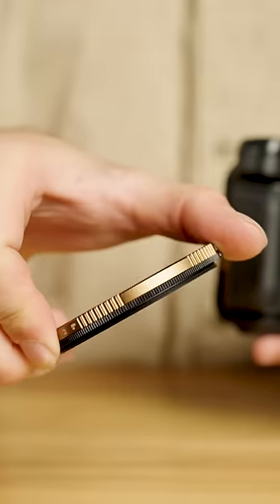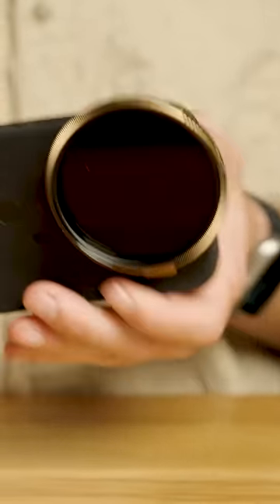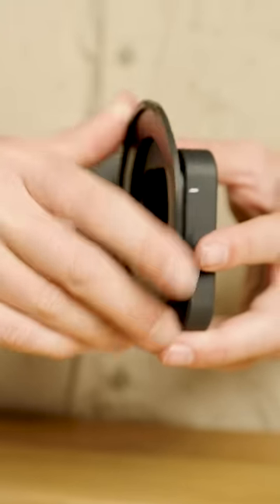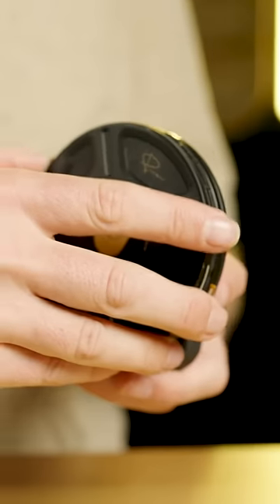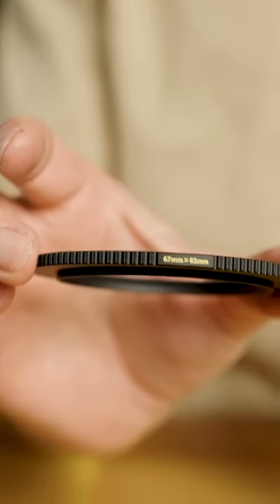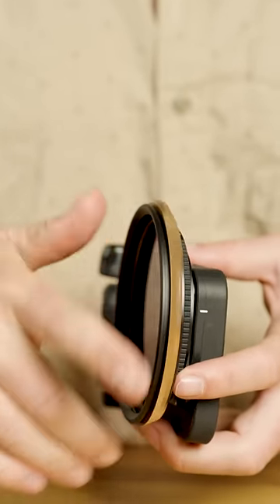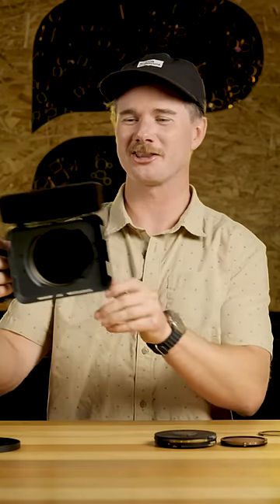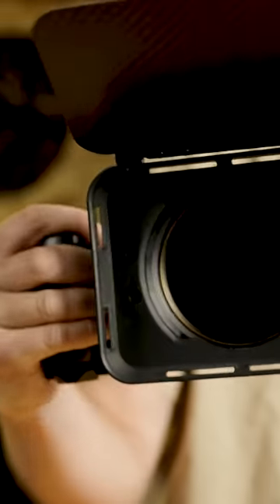How to Mount any Filter to your iPhone 15 Pro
The PolarPro iPhone 15 case enables you to mount any filter to your phone.

Use the 67mm Filter Adaptor and mount any camera filter in front of your iPhone 15 Cameras. From PMVND to the Basecamp Matte Box the possibilities are endless